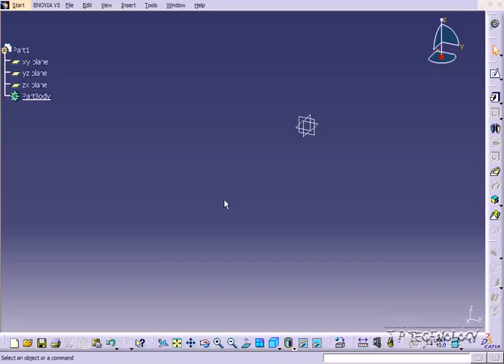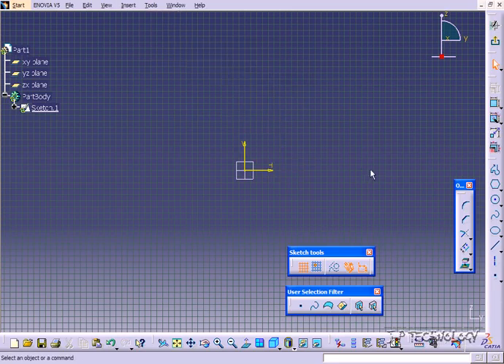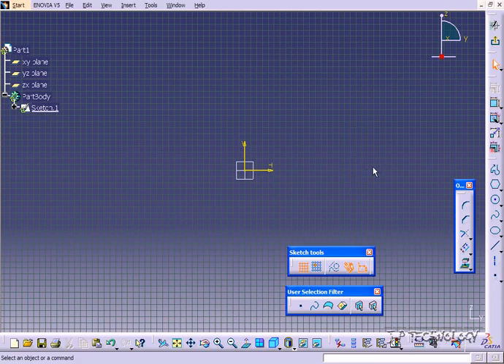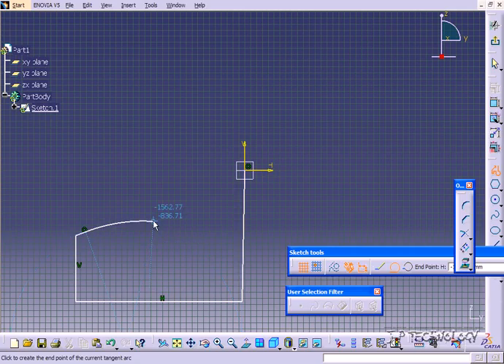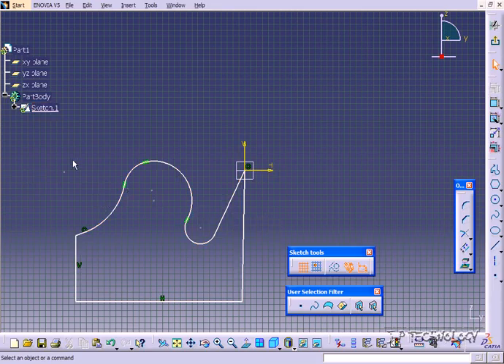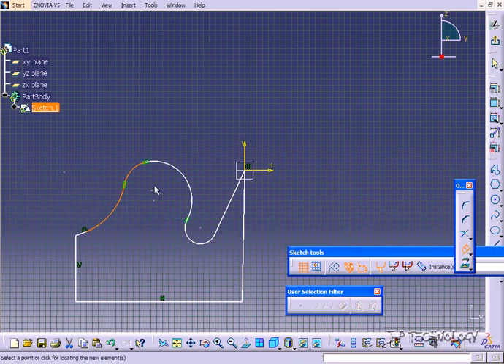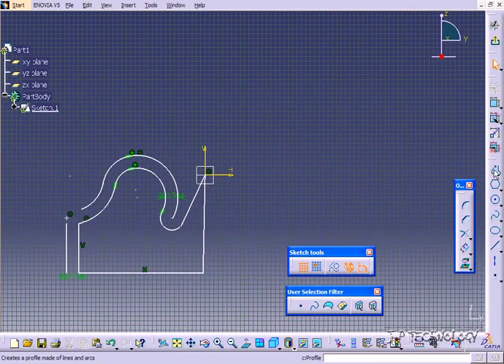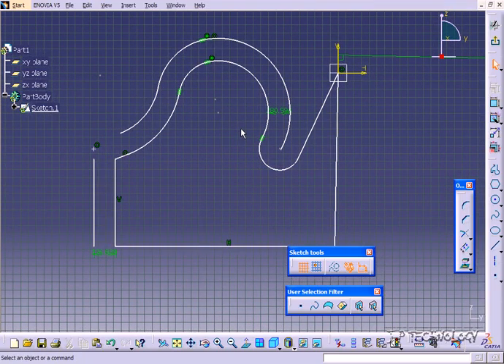16 Offset Sketch